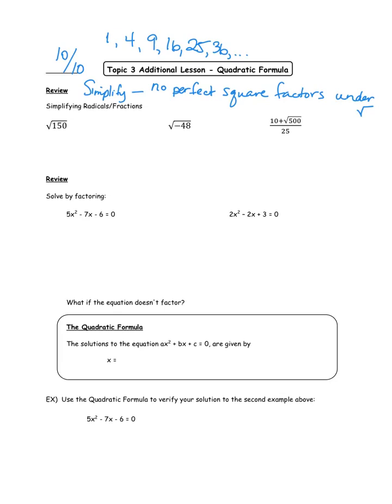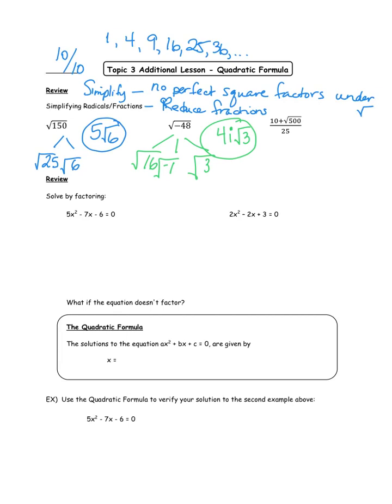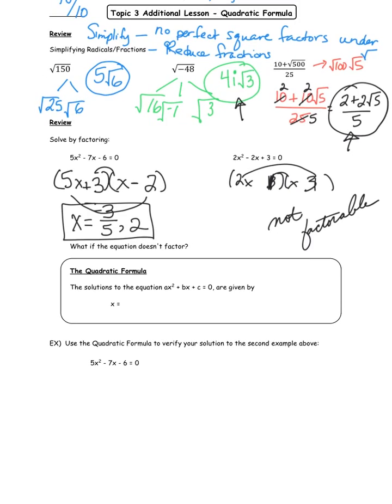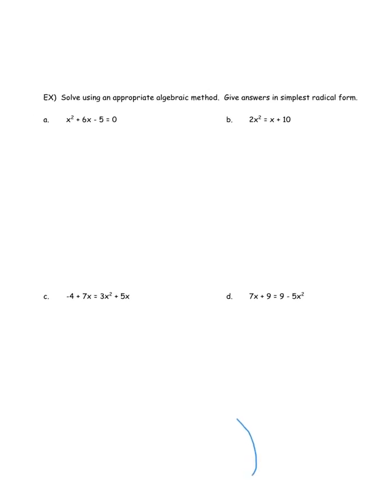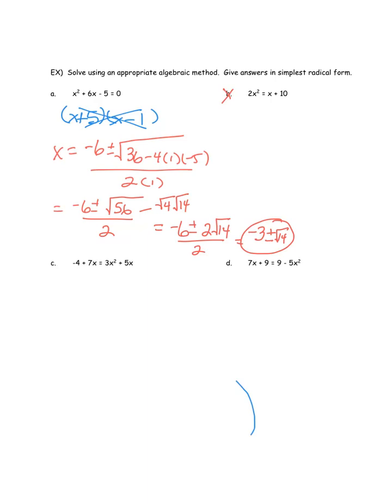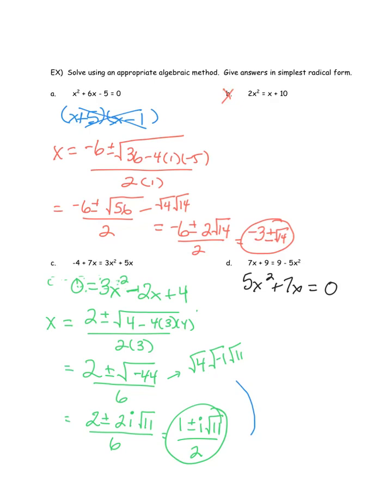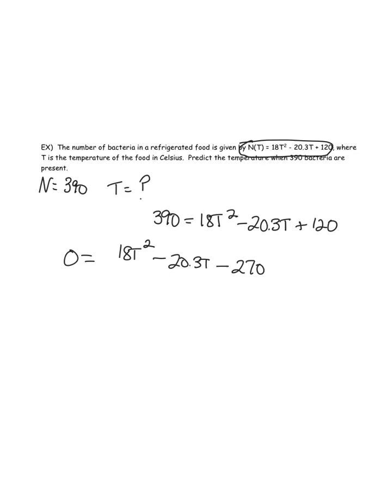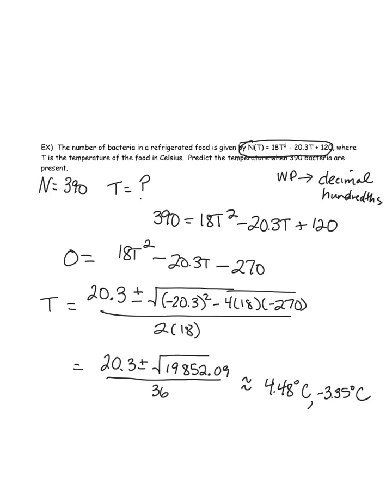October 10, 2019